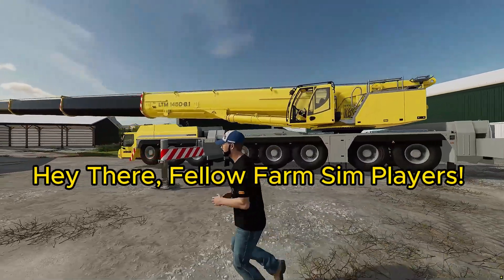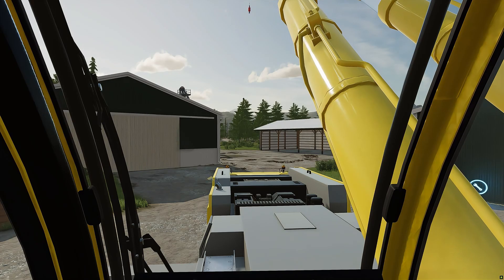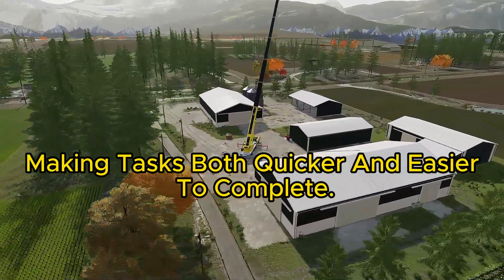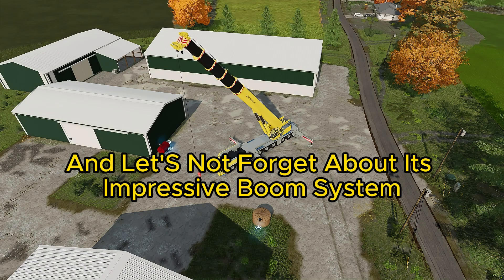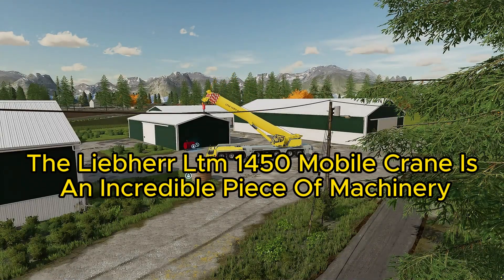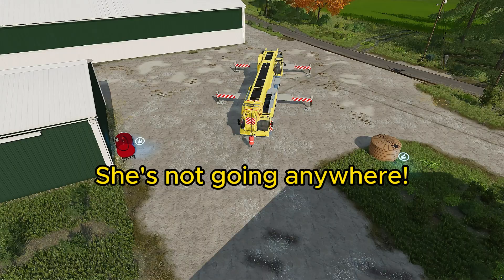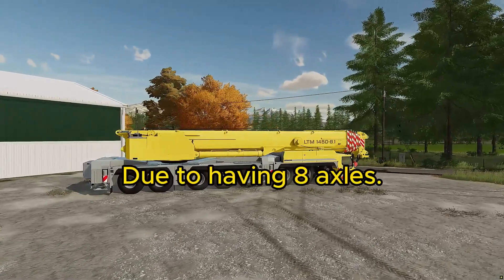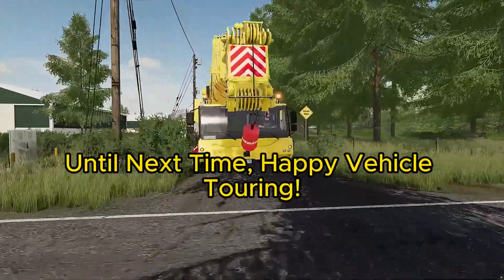THE LIEBHERR LTM 1450 CRANE!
The Liebherr LTM 1450 Crane is the only mobile crane you will need.